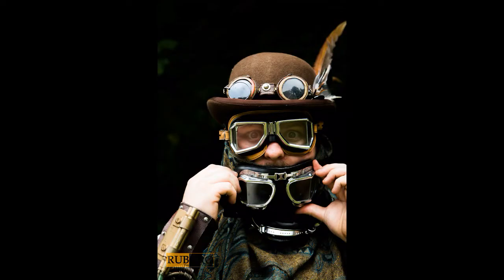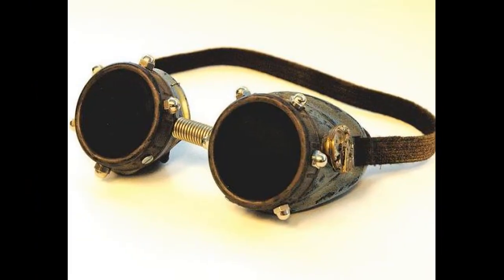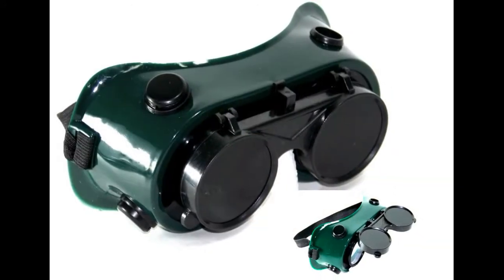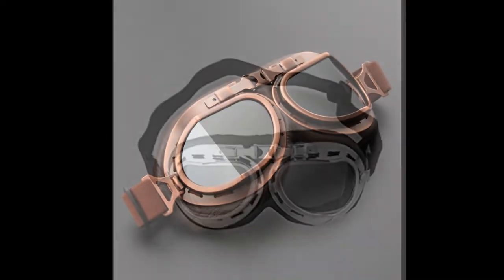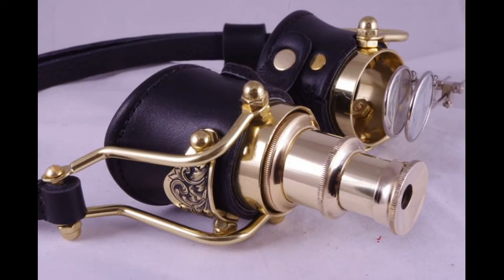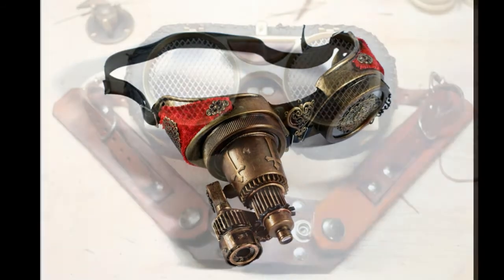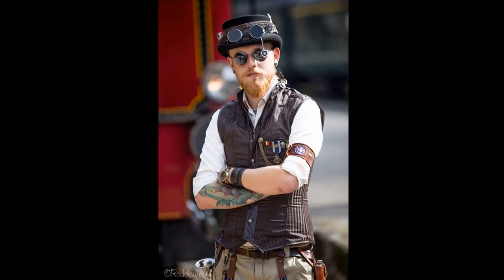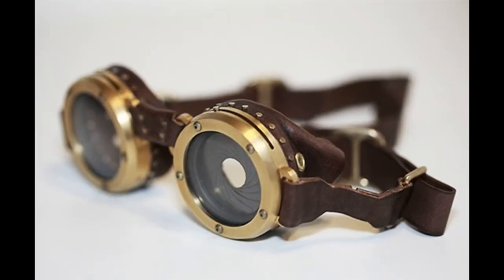Goggles!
Tips to steampunk: Goggles

Where do you begin when choosing the right goggles for your outfit?
What kind of goggles are there? And, how do you wear them?